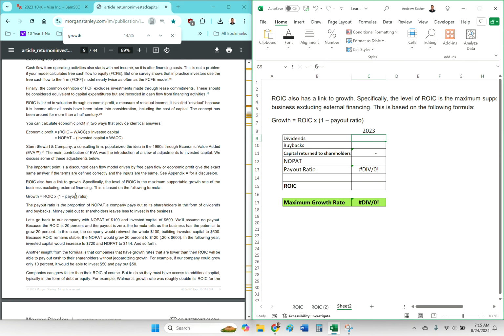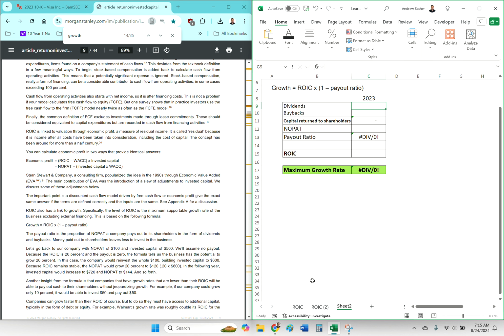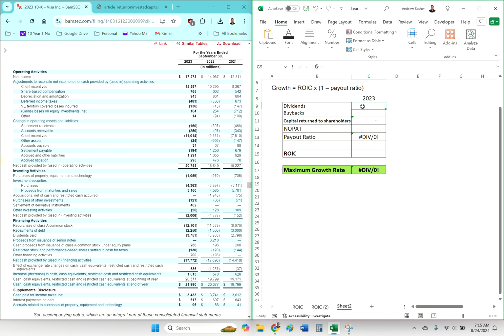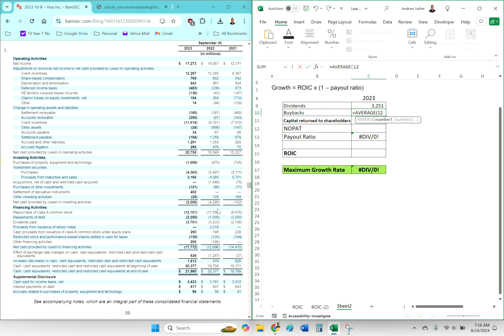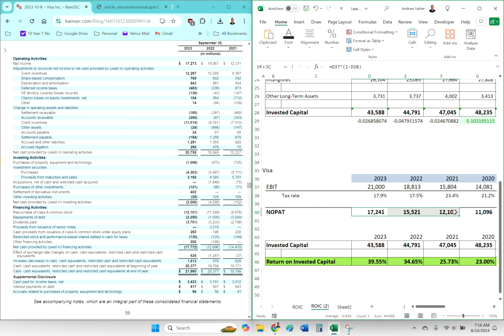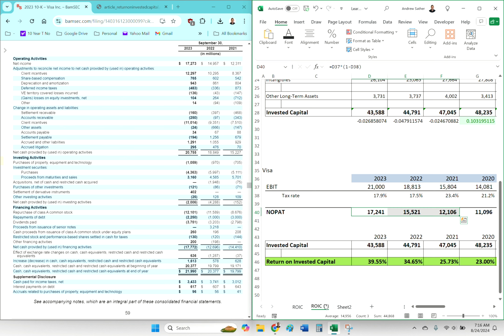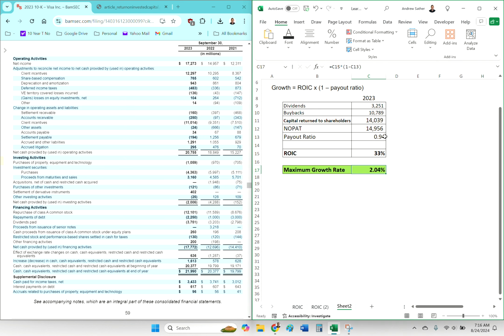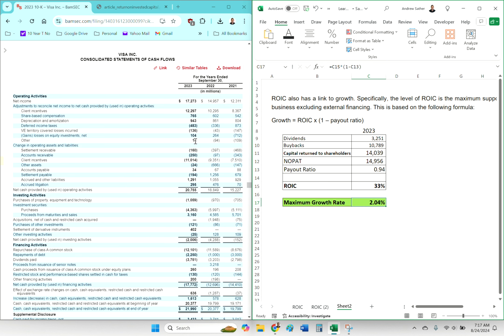The Next Step: ROIC to estimate future Growth Rate (Tutorial)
▶️ Pick stocks like Warren Buffett, check out our YT Shorts Playlist called BUFFETT'S 4 PILLARS OF INVESTING